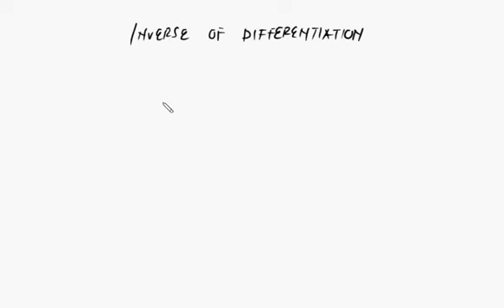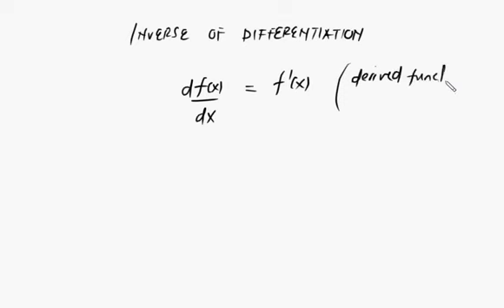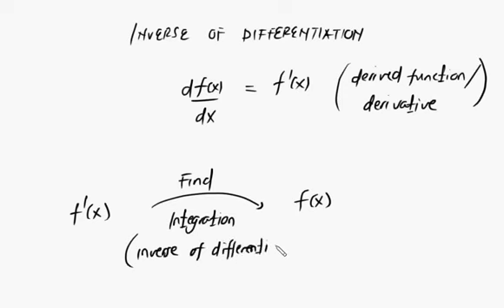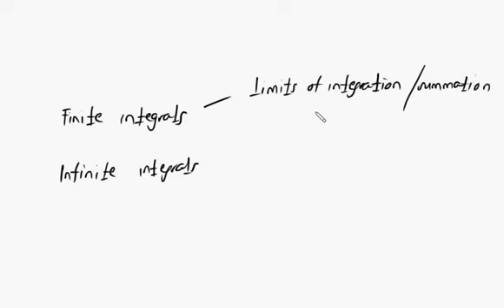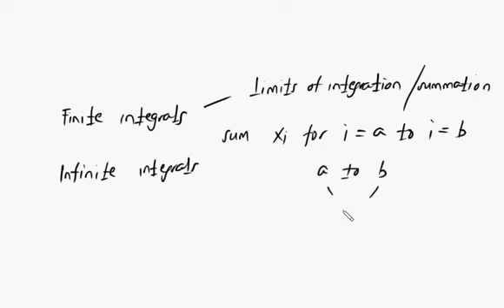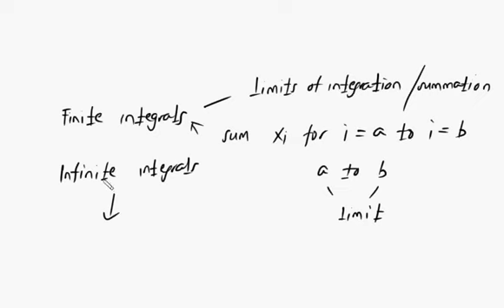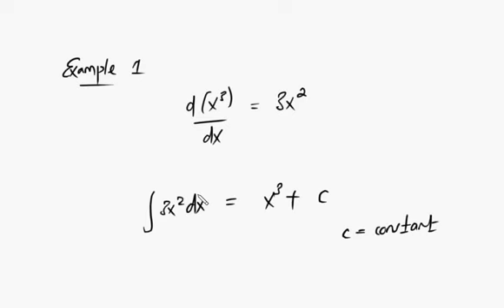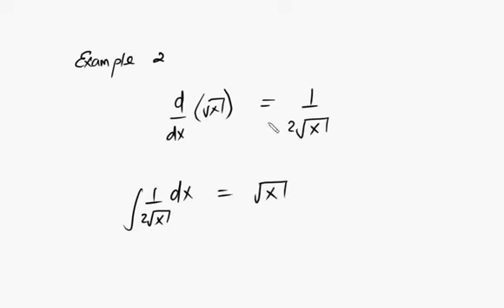Inverse of differentiation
Kwema jamani

Hii ni tutorial ya kwanza kwenye topic ya integration kwenye hii tutorial nini maana ya integration.